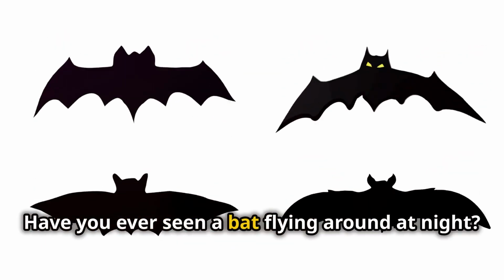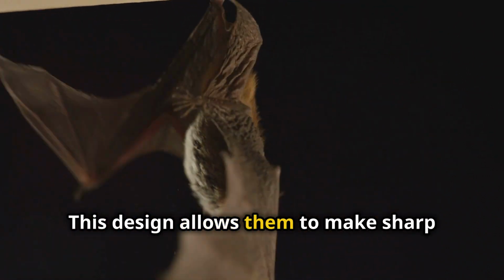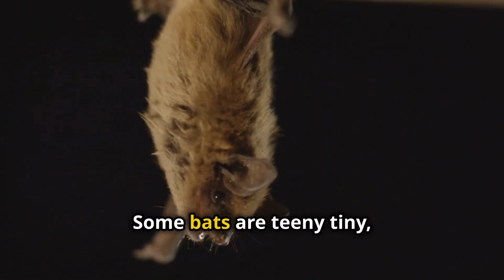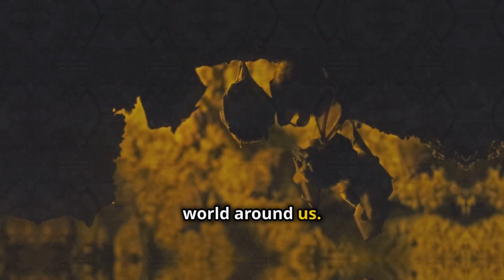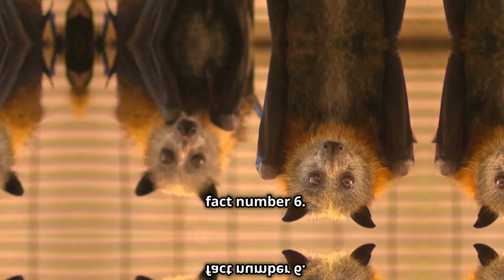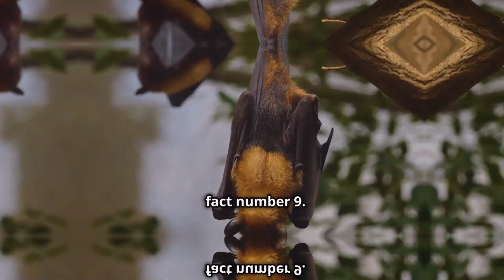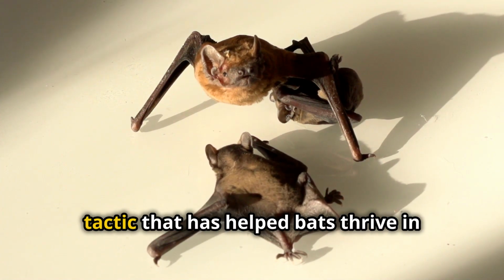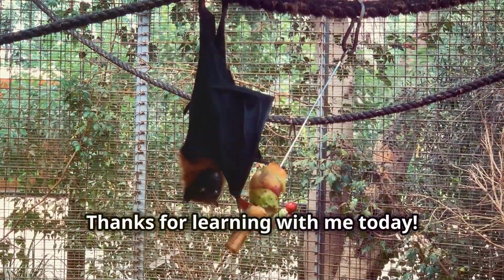🦇10 Amazing Facts About Bats for Kids | Fun & Fascinating Bat Facts!🦇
Discover the incredible world of bats in this fun and educational video! Perfect for kids, we dive into 10 amazing facts about bats that will surprise and excite young minds. From how bats see in the dark to their unique way of catching food, these awesome creatures have secrets you won’t believe! Ideal for curious kids, teachers, and anyone who loves learning about nature and wildlife. Watch now to explore the wonderful world of bats!

Welcome to Teach with Flair by Delightfully Gigi!
I like to read children picture books and assist those who are looking to teach ESL online as well as those seeking help with speaking English.  It's FREE!!😊

If you are interested in teaching English online consider teaching with Qkids.

Thank you in advance! 🧡 Your support is greatly appreciated!

S U B S C R I B E---It's FREE!